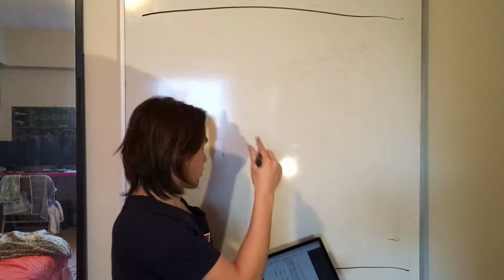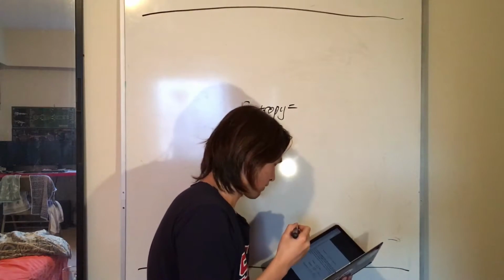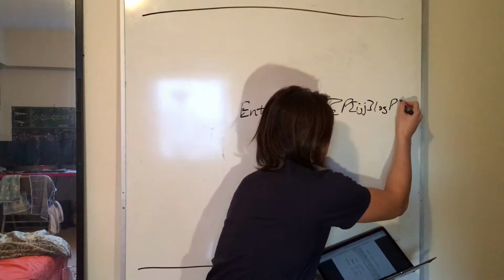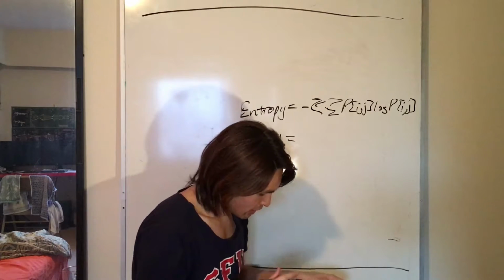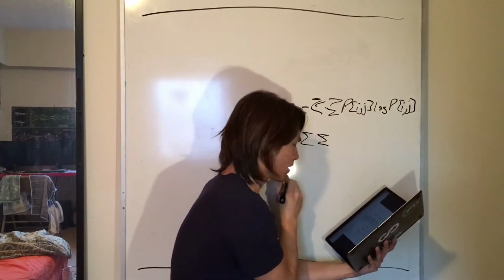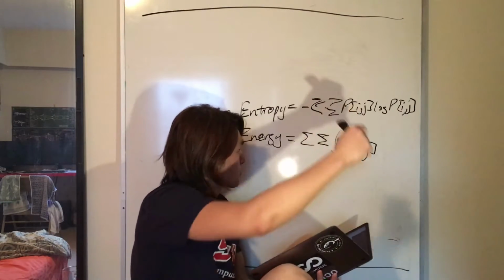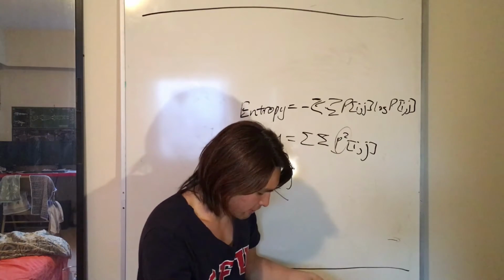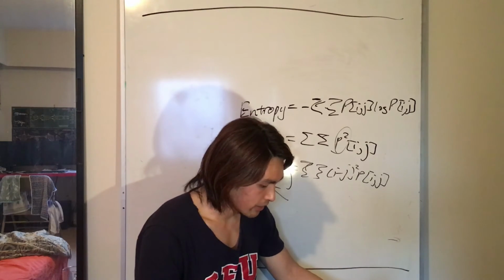Image texture energy entropy